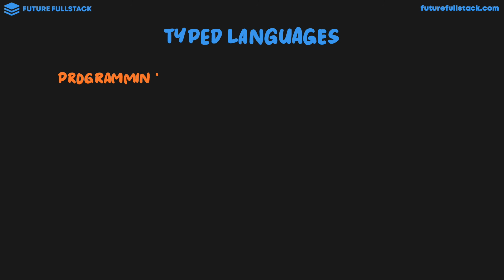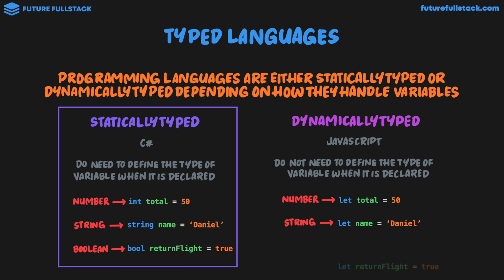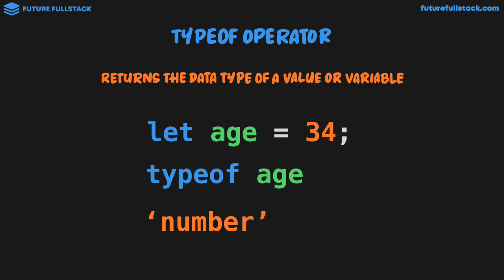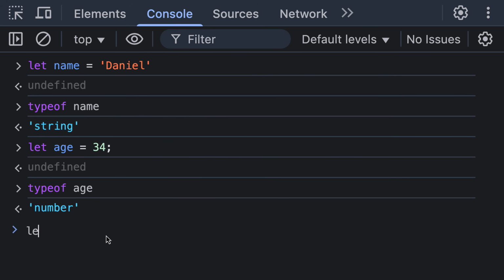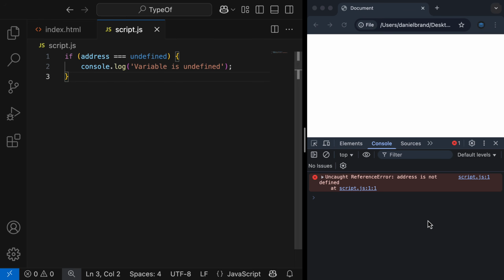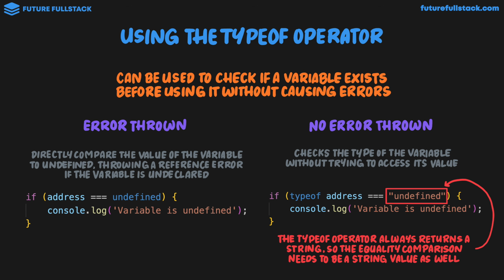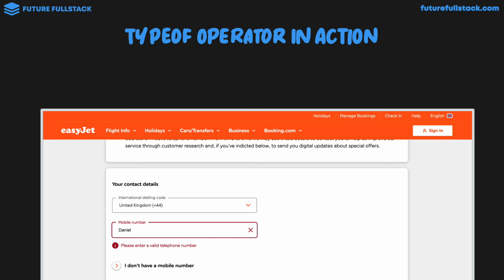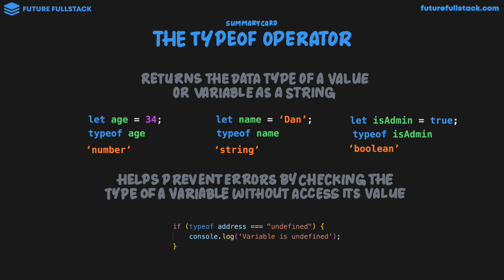JavaScript Typeof Operator Explained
This video explains how the typeof operator works in JavaScript to check data types, why it's useful in a loosely typed language, and how it compares to type checking in statically typed languages, with detailed explanations and practical examples to help you understand how they work in real code.

00:00 Introduction
00:21 Statically vs. Dynamically Typed Languages
02:45 Typeof Operator
04:46 Using the Typeof Operator
08:15 Typeof Operator in Action
09:05 Typeof Operator Summary Card